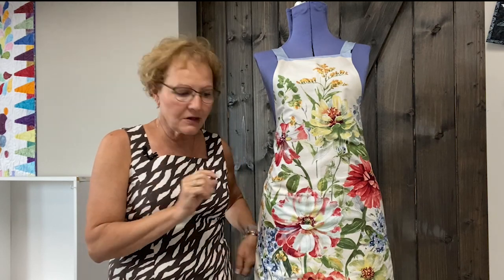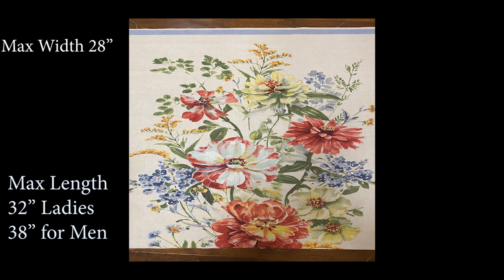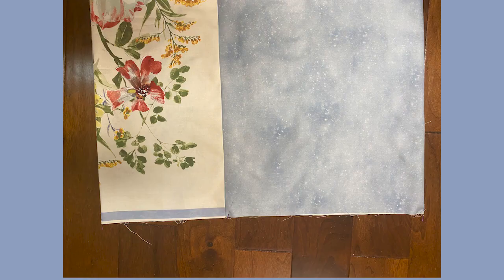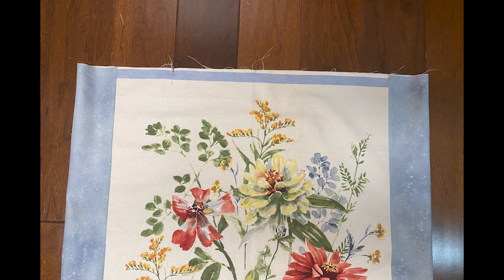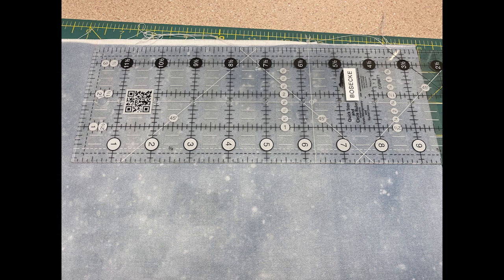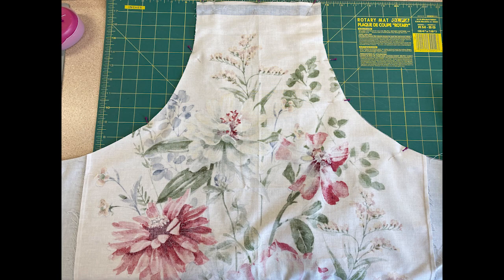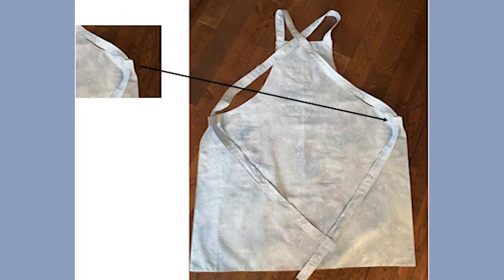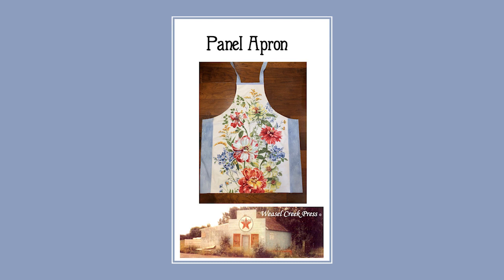Panel Apron How Tos day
Panels are a great design element for an apron. Use a panel from the many panel options,  create an apron for ladies or the man in the house. Follow along with Lori as she explains the basic steps. Follow the steps in the video or grab the pattern from Lori's Country Cottage, a beautiful panel, sew it up or present it as a gift to a sewing or quilting friend.